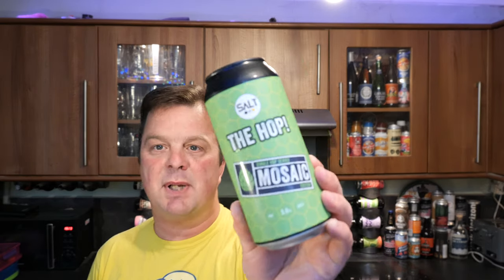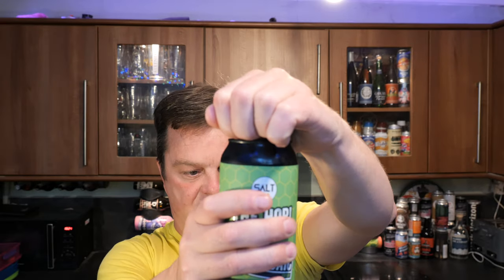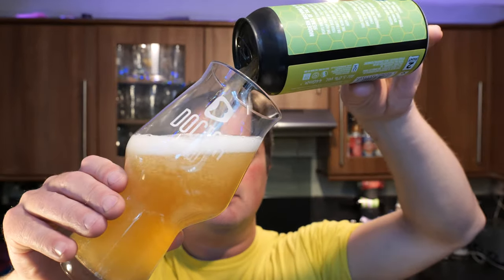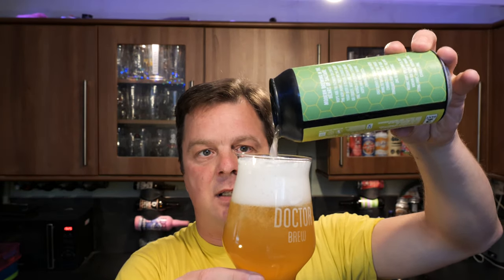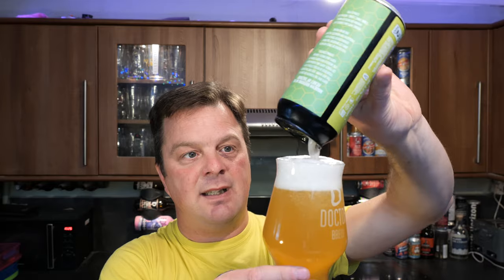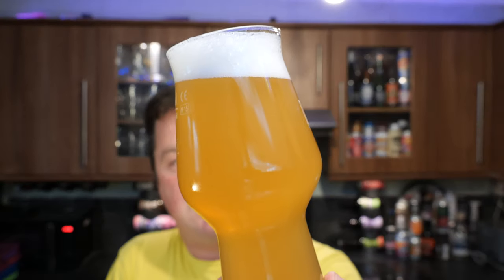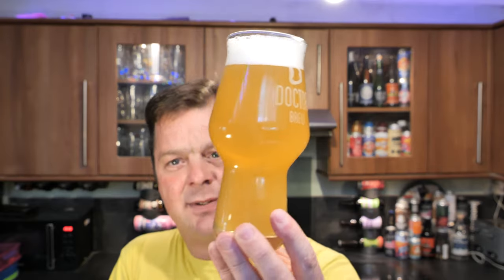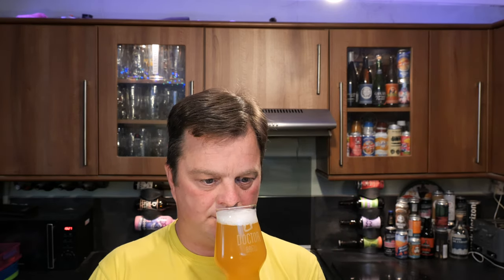ASDA Salt The Hop! Single Hop Mosaic By Salt Beer Company | British Craft Beer Review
Recorded In 4K Ultra HD Real Ale Craft Beer Reviews ASDA Salt The Hop! Single Hop Mosaic By Salt Beer Company | British Craft Beer Review